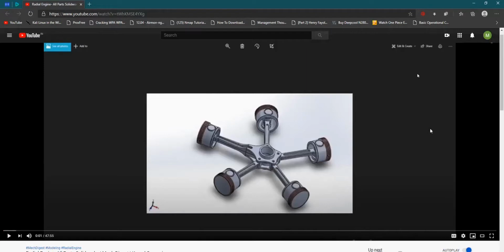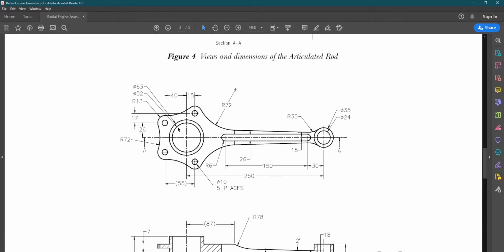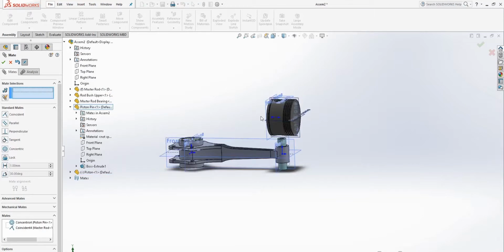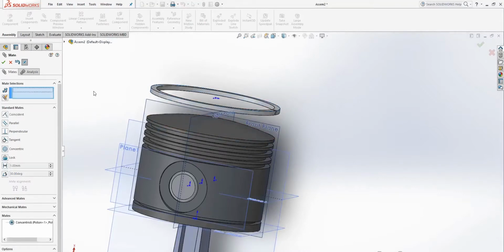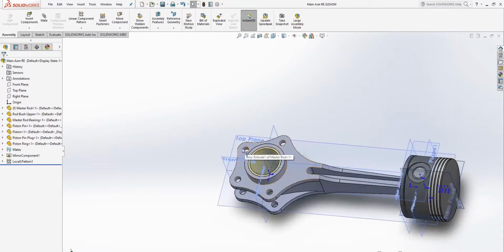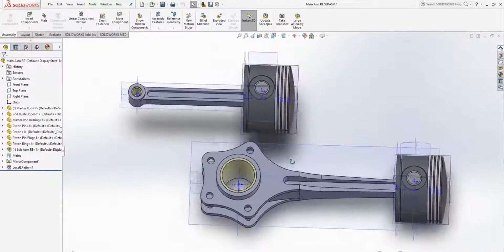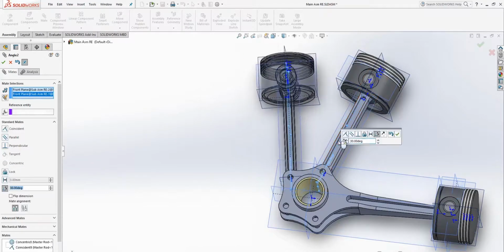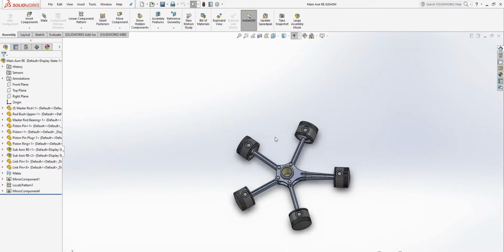Radial Engine | Assembly | Solidworks | Mech Digest | Komal Gurnani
Hi Everyone,

Welcome to MechDigest by KomalGurnani.
In this video we see the modeling of all parts in RadialEngine.
This video will help you understand the assembly process of the same.
You will be able to understand the constraining, procedure and method in easy steps.
I would like to solve any doubts/questions you have.

I organize one to one online sessions where you can get personal attention on any module you desire to learn